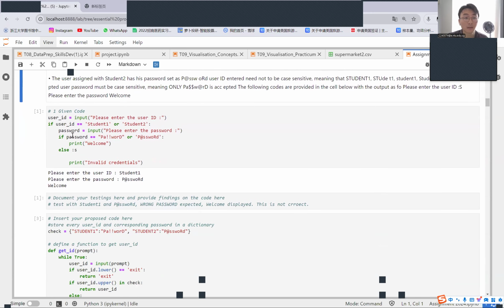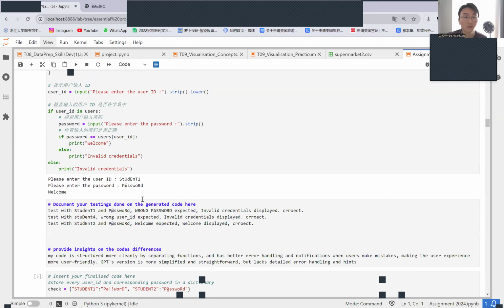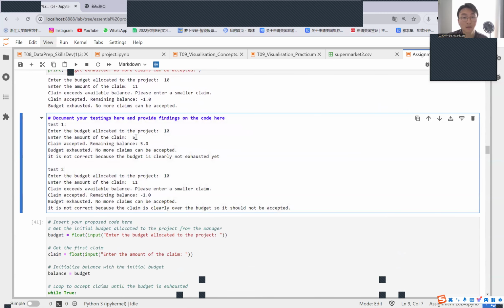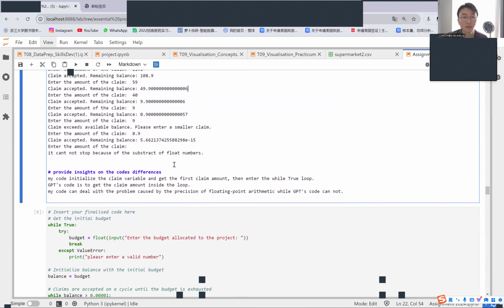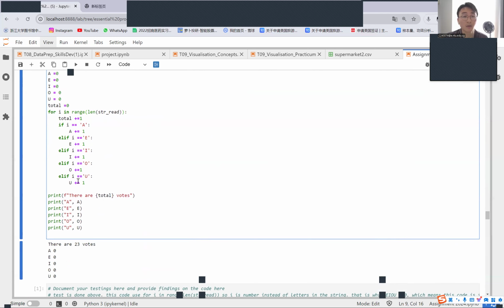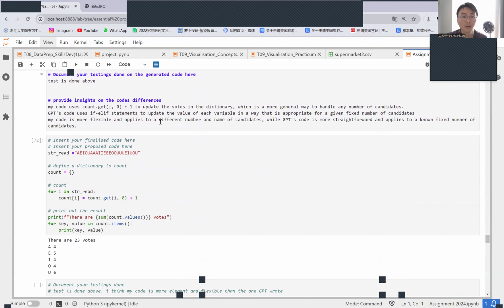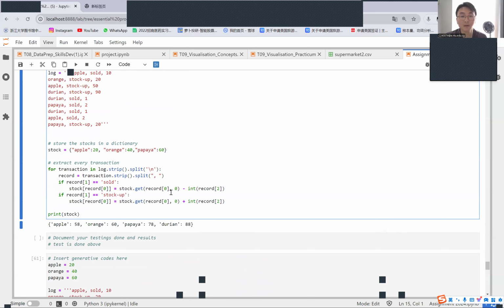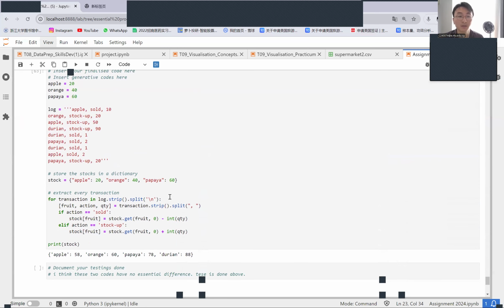AN6100 Programming Essentials Individual Assignment (5 min version)